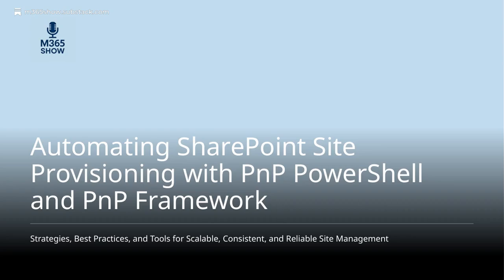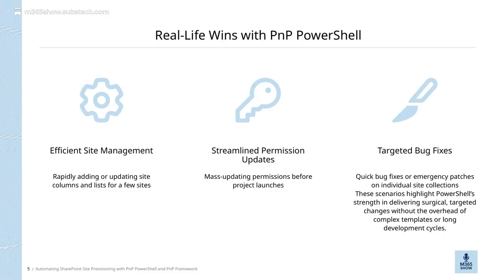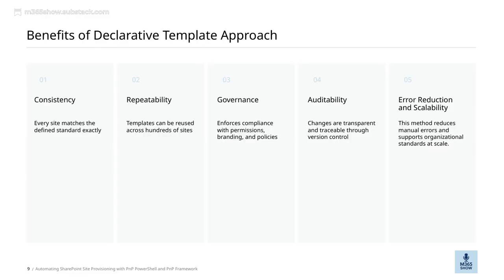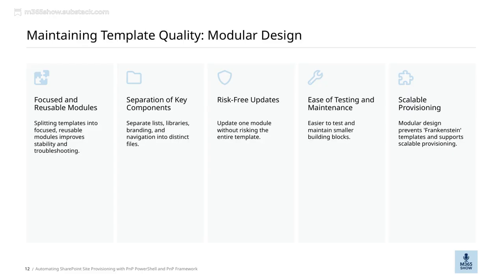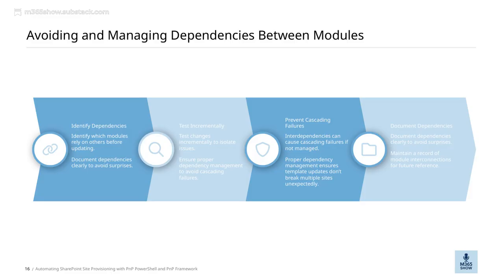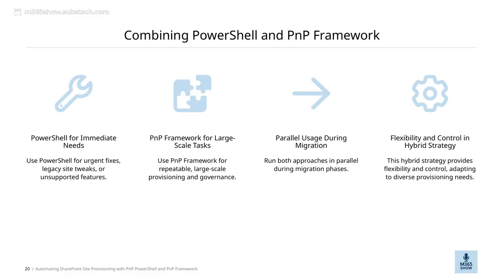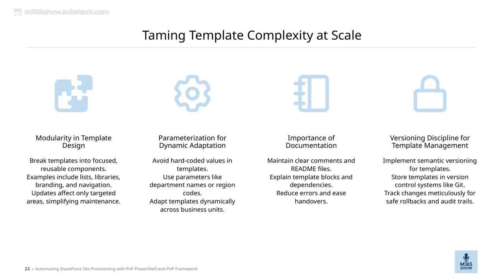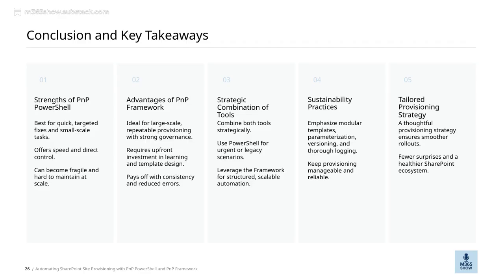Automate SharePoint Sites with PNP PowerShell & Framework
Learn how to automate SharePoint sites with PNP PowerShell and the PNP Framework to streamline site provisioning and management! This video breaks down the advantages and disadvantages of these powerful tools, compares their specific applications, and shares best practices for creating scalable, standardized, and reliable SharePoint environments. Whether you prioritize consistency and governance or speed and flexibility, you'll discover how to choose the right approach for your needs.

Explore strategies to enhance your SharePoint automation, from leveraging declarative templates with the PNP Framework to handling quick fixes with PNP PowerShell. We’ll also tackle common challenges like scaling, troubleshooting, and managing dependencies while ensuring your site provisioning aligns with compliance and organizational standards. Keep exploring, keep learning, and take your SharePoint management to the next level.

Share your thoughts or experiences, and let us know how you’re applying these tools in your workflows. For a deeper dive, read the full article Together, we’re building a community focused on innovation and effective solutions for SharePoint automation.

CHAPTERS:
00:00 - Introduction
00:38 - PnP PowerShell and PnP Framework
01:56 - Importance of Provisioning in SharePoint
03:32 - Getting Started with PnP PowerShell
04:45 - Quick Fixes for PowerShell Issues
05:50 - Common Issues with PnP PowerShell
07:16 - Scalability Challenges in PnP PowerShell
08:21 - Introduction to PnP Framework
09:47 - Benefits of Declarative Provisioning
10:58 - Learning Curve of PnP Tools
12:21 - Real-World Use Cases
13:21 - Modular Design in Provisioning
14:58 - Parameterization Techniques
16:14 - Importance of Documentation
17:14 - Version Control in PnP
18:30 - Managing Dependencies in Provisioning
21:07 - Testing and Changing Templates
22:28 - Troubleshooting PnP Issues
23:46 - Combining PowerShell with PnP
24:52 - Migrating to PnP from PowerShell
26:20 - Choosing the Right Tool for Automation
27:20 - Managing Template Complexity at Scale
29:05 - Best Practices for Template Governance
29:55 - Importance of Logging and Monitoring
30:35 - Realistic Testing and Deployment Strategies
32:15 - Key Takeaways from the Session
33:20 - PnP PowerShell vs PnP Framework
34:05 - Thank You